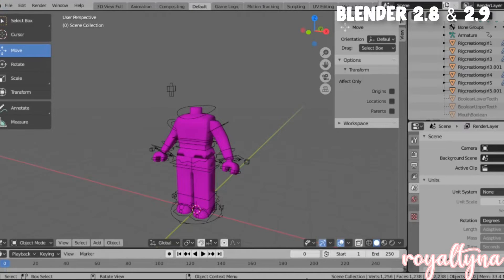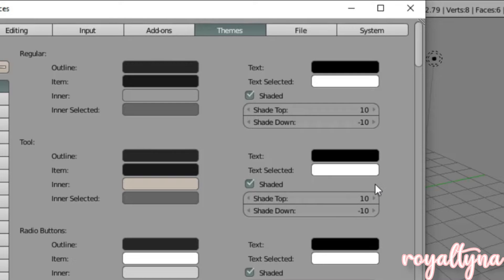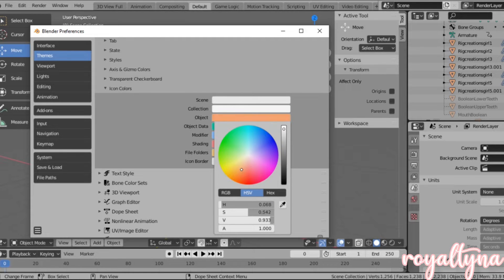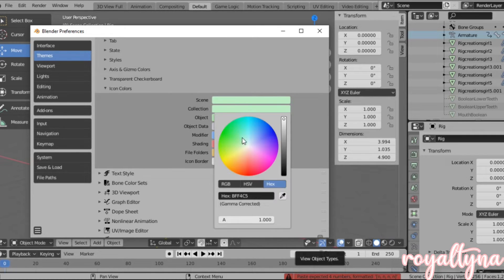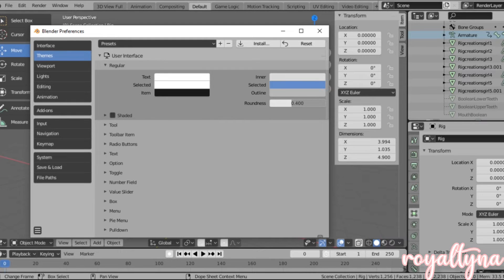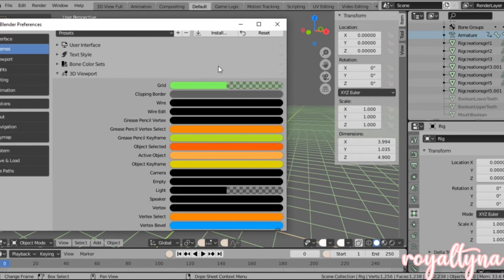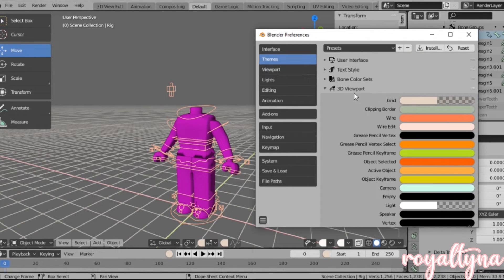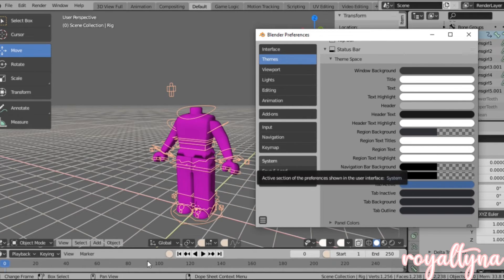How to change your blender theme MANUALLY! || blender 2.79, 2.8 and 2.9! || royaltyna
꒰🖇꒱  ♡𝗿𝗼𝘆𝗮𝗹𝘁𝘆𝗻𝗮 𝘄𝗮𝗻𝘁𝘀 𝘁𝗼 𝘀𝗲𝗻𝗱 𝘆𝗼𝘂 𝗮 𝗺𝗲𝘀𝘀𝗮𝗴𝗲♡ ꒰🖇꒱

||ᴀᴄᴄᴇᴘᴛ|| ||ᴅᴇᴄʟɪɴᴇ||

t i t l e :  How to change your blender theme MANUALLY! || blender 2.79, 2.8 and 2.9! || royaltyna

hi royalties! i hope you enjoyed this video!

t i m e s t a m p s ::
0:00 - Intro
0:29 - Tutorial Info
0:37 - Tutorial Begins
4:53 - How to save your theme
5:40 - Tutorial
8:50 - My Theme
9:15 - Bye sweethearts :)

‿︵‿︵ʚ˚̣̣̣͙ɞ・🌺・ ʚ˚̣̣̣͙ɞ‿︵‿︵
꒰ ⋆୨🎀 s o c i a l s 🎀୧ﾟ꒱

 Roblox Group꒱ The Royalties! (My primary group!)

ᴍᴀᴋᴇ ꜱᴜʀᴇ ᴛᴏ ꜱᴜʙꜱᴄʀɪʙᴇ ᴀɴᴅ ʜɪᴛ ᴛʜᴇ ɴᴏᴛɪꜰɪᴄᴀᴛɪᴏɴ ʙᴇʟʟ ᴛᴏ ʙᴇ ɴᴏᴛɪꜰɪᴇᴅ ᴡʜᴇɴ ɪ ᴘᴏꜱᴛ! :)

‿︵‿︵ʚ˚̣̣̣͙ɞ・🌺・ ʚ˚̣̣̣͙ɞ‿︵‿︵

| r e m i n d e r

Turn up quality for the best experience!
Computer:
1-Click the setting's cog in the bottom-right corner
2-Click on 'quality'
3- Click on '1080pᴴᴰ'

Mobile:
1-  Click on the three dot's in the top right corner of your screen!
2- Click on 'quality'
3- '720p' or '1080pᴴᴰ' (depending on the highest quality on your screen!)

‿︵‿︵ʚ˚̣̣̣͙ɞ・🌺・ ʚ˚̣̣̣͙ɞ‿︵‿︵

| can you make me an intro? ofc, i take intro reqs on insta!

| what do you use to edit and record? i use windows xbox game bar or animotica screen recorder to record and filmora 9 to edit!

| can we collab?- Currently, I only collab with some of my really good youtube friends! But if I plan on doing one with you, I''ll let you know!

11 :)

whoop whoop! You Read my description!

D I S C L A I M E R:
this video is not only for entertainment and things that are shown in these scenes are purely common stereotypes that arent meant to be taken seriously! ;D

rudolph the red nosed reindeer - no copyright

RoyalTyna~